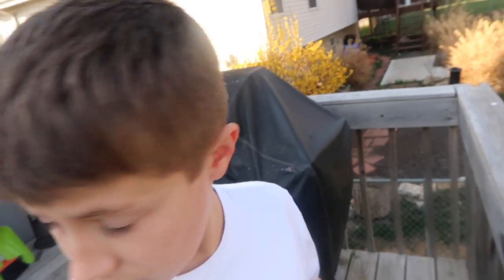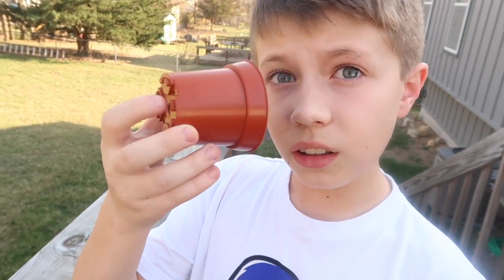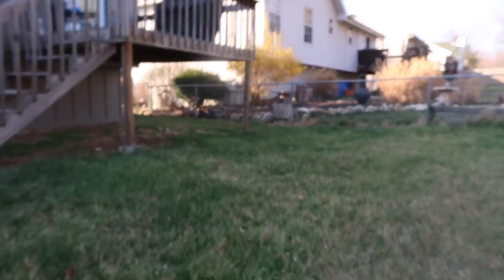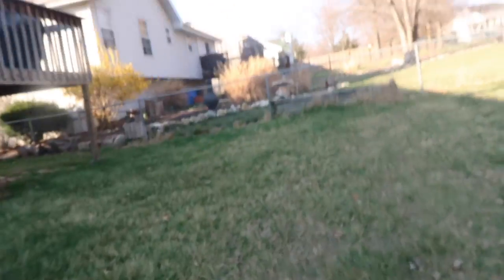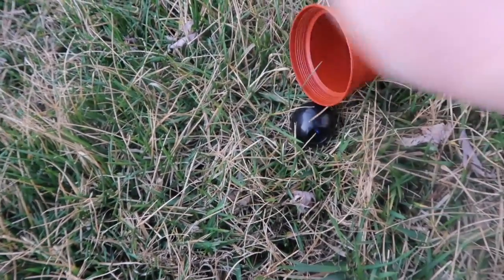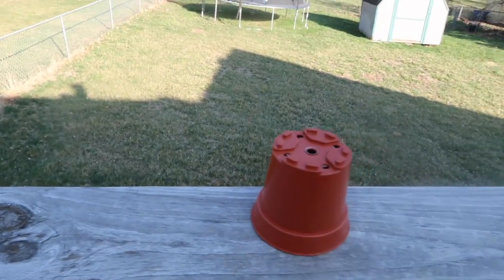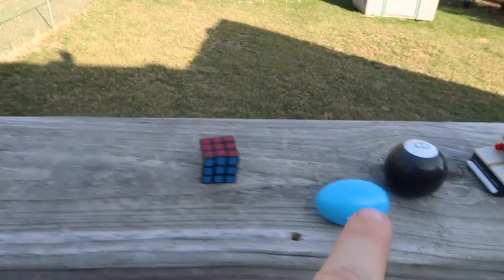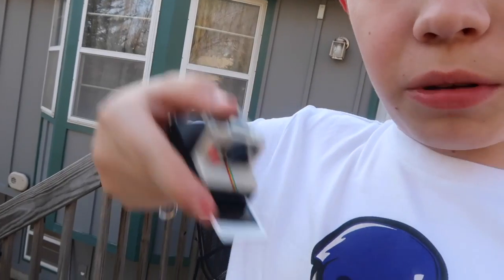you need to try this it is so cool make your own toys from a cup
If you missed a specific video check out the playlist for Channel 17 news and The Tyler Talks Podcast as well as some of my magic videos!!

Hi, I'm Tyler and I love to make videos and filmmaking. I love to chat with you guys and meet new people.

how to make your toys